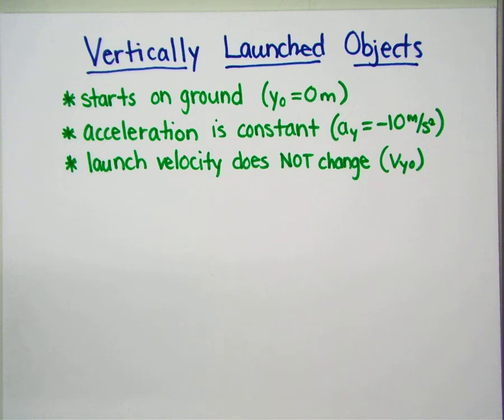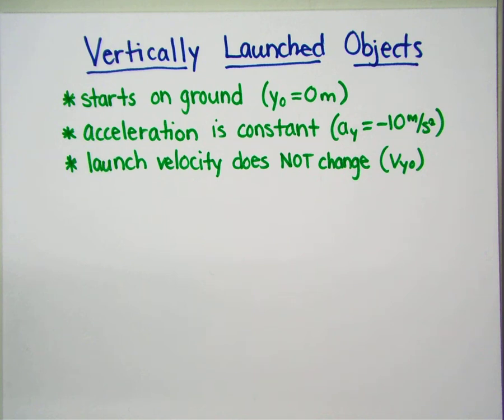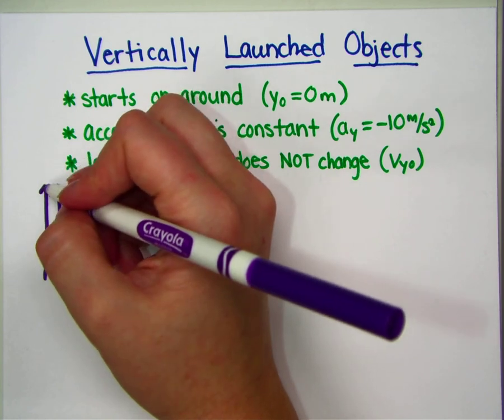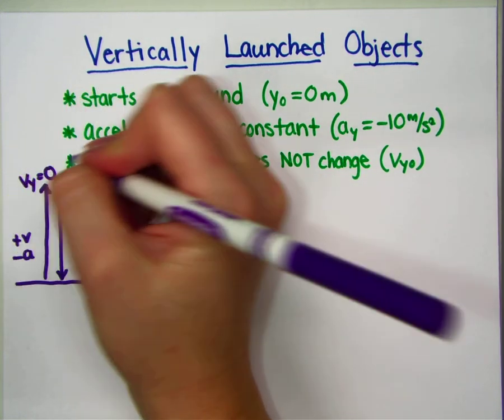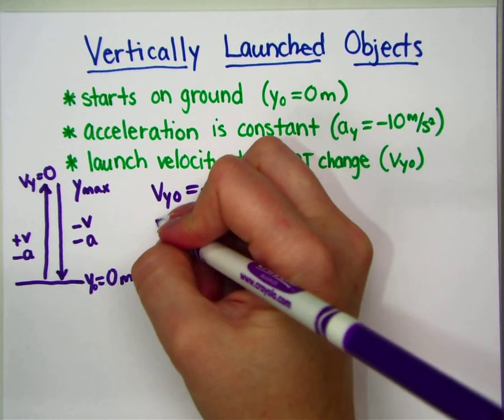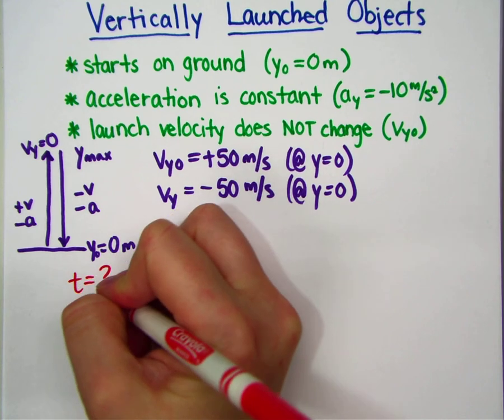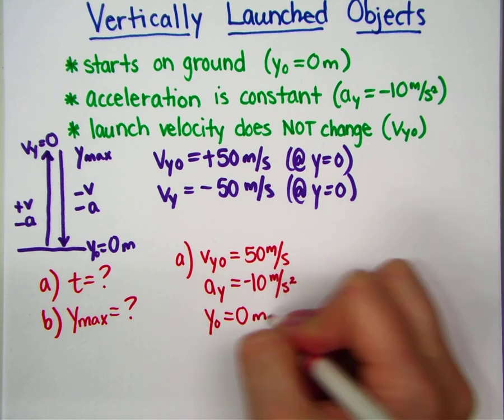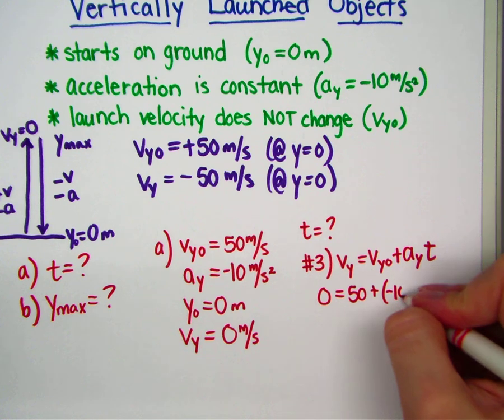Vertical Launch 01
A vertically launched object.